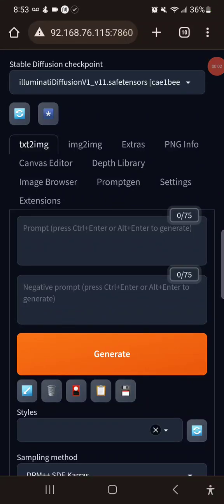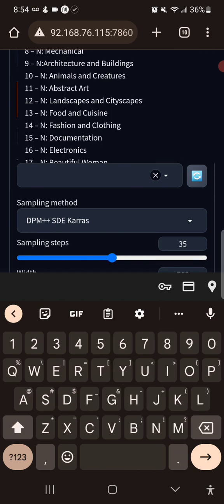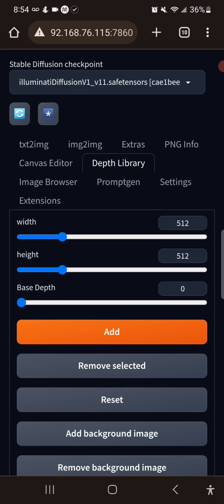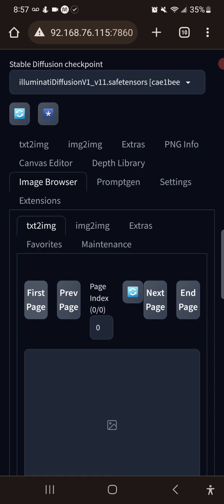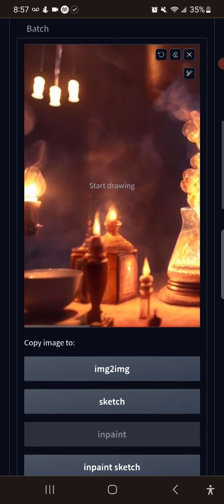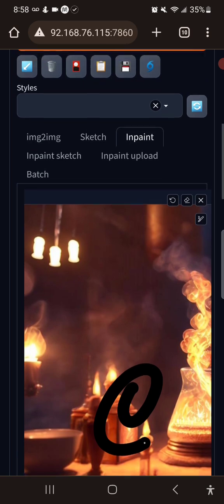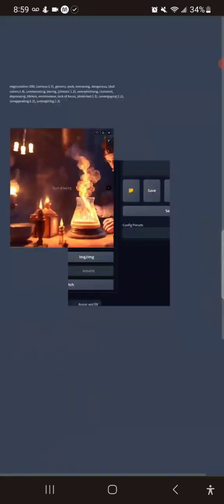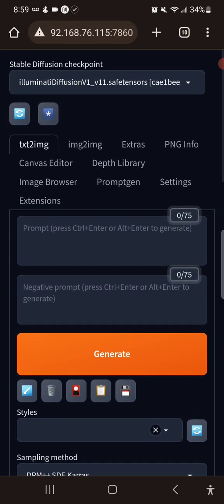📱 Mobile Magic: Navigating the Automatic 1111 Interface on Your Phone | Quick & Easy Guide 🌟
Hey there, tech-savvy creators! In this quick video, I'm showing you the mobile version of the Automatic 1111 interface right from my phone! 📱 Discover how easy and convenient it is to navigate the interface and unleash your AI artistry on the go! 🎨